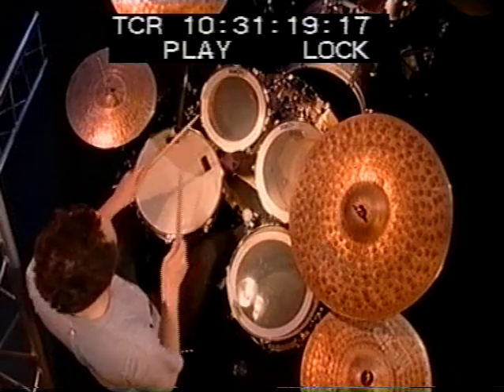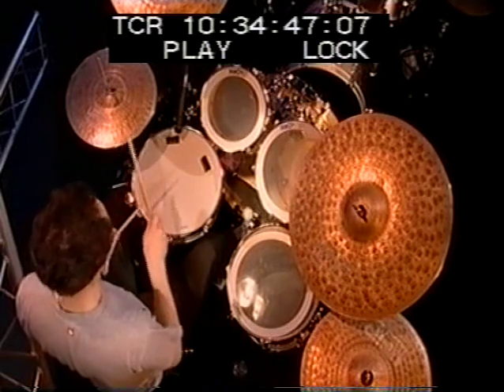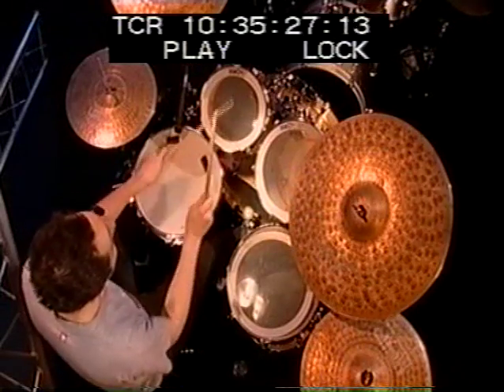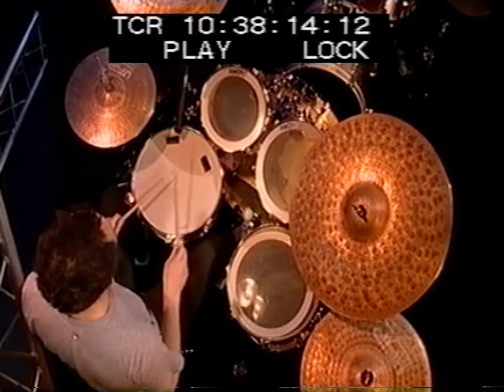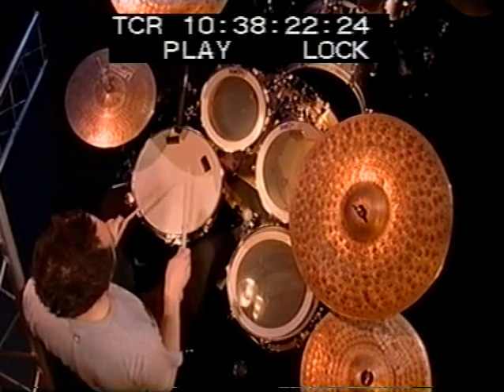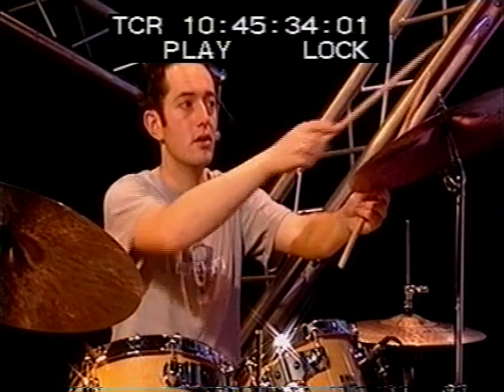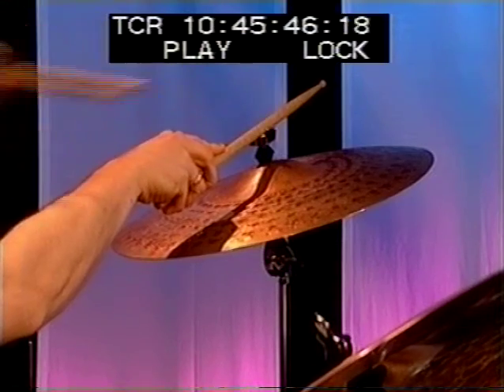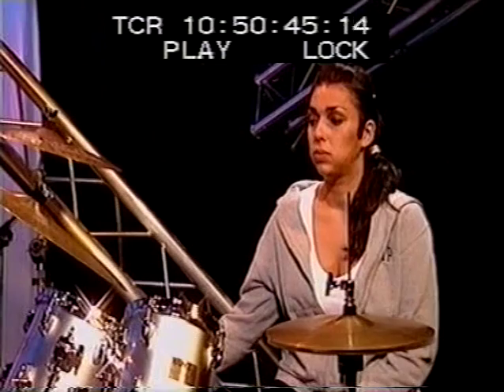Learn Drums - Module 9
Watch Graham Fox teach drums from scratch.
These videos were originally released as a 16 part series on Musicians Channel mchannel.tv in 2004 and caused Graham to be stopped in the street by a stranger who said 'you're that guy who teaches drums on the telly'!
If you know who holds the rights to these videos please do get in touch.

These are videos that were left on Graham's hard drive. They are titled as I found them as files or folders.
I am sharing them as an insight in to how he practiced and demonstrated playing the drums.
I hope they serve as an inspiration to other drummers and musicians.